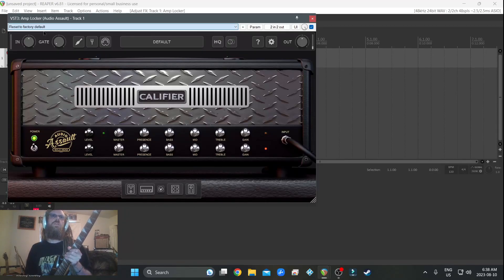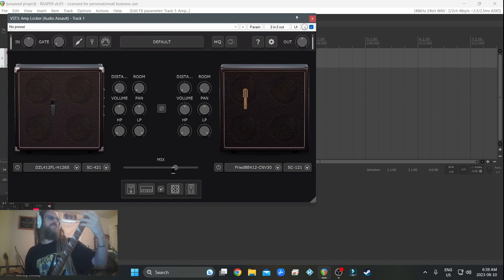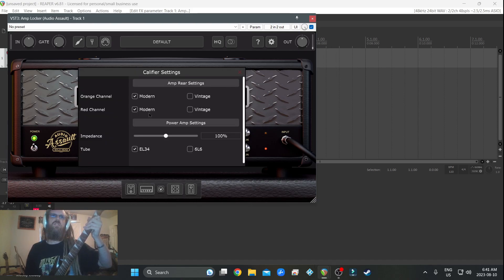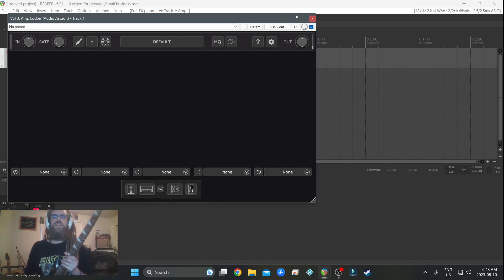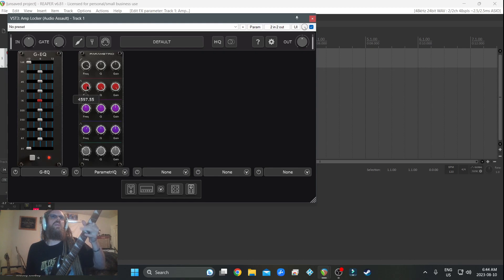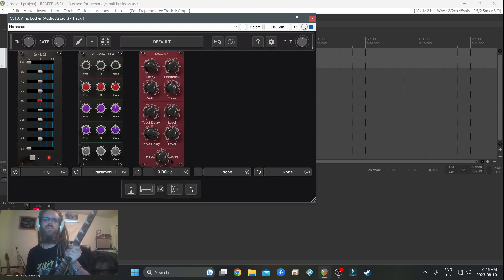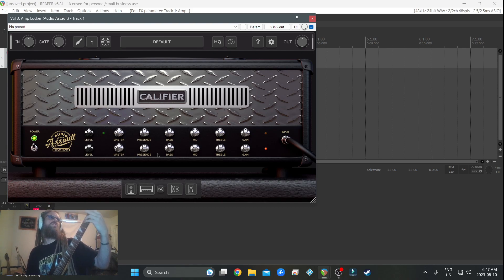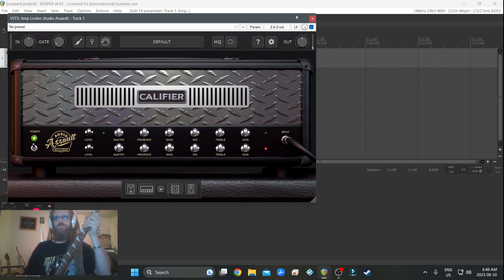Audio Assault Califer Amp Locker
Sculpting TONE with mics in STOCK 3D CABS. And how I use a Parametric EQ